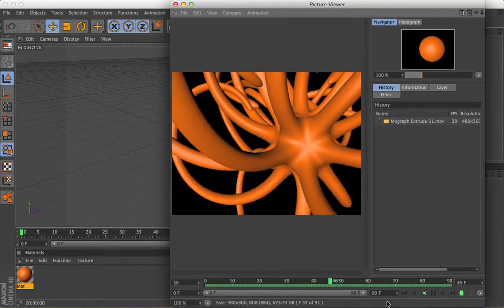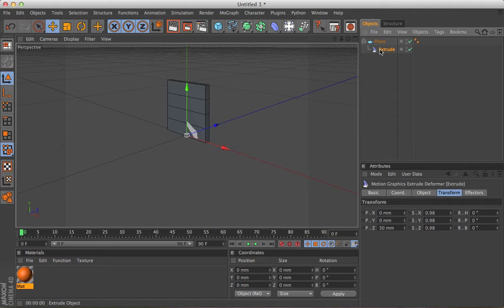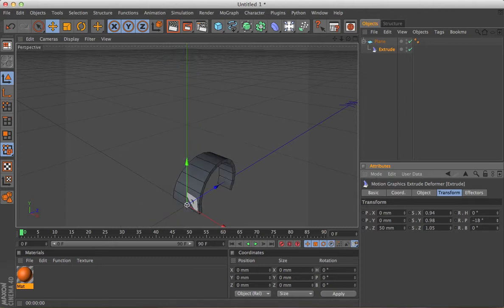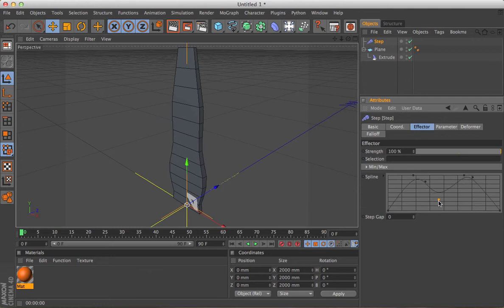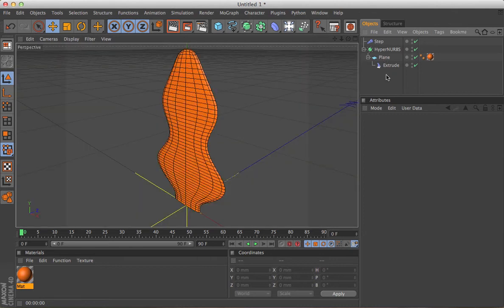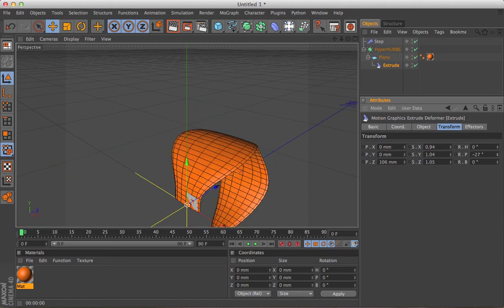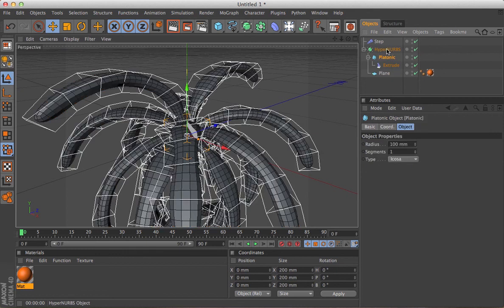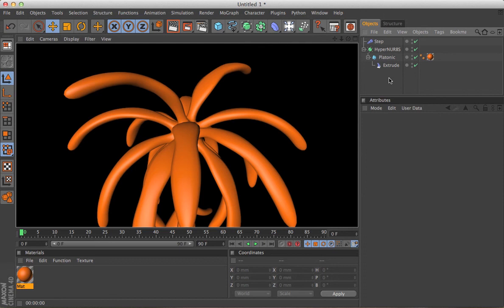Organic forms with Mograph Extrude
Using Mograph Extrude and the Step Effector to create organic and abstract shapes from even a single polygon.